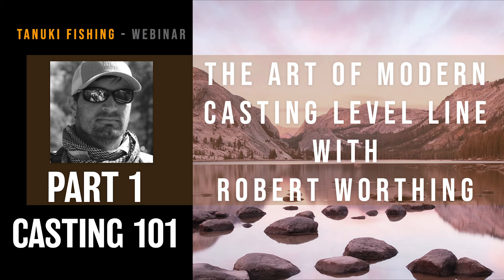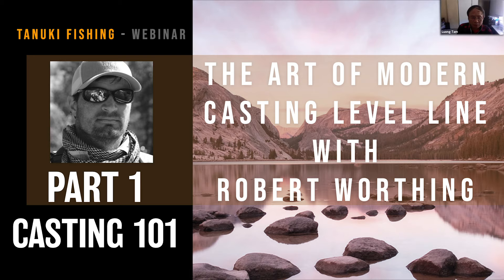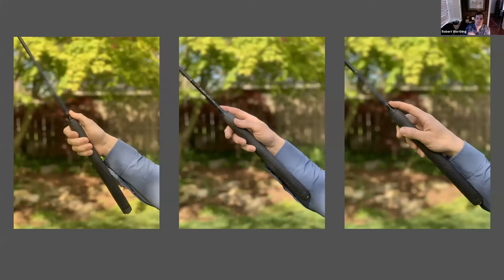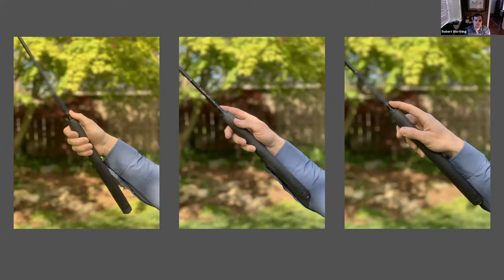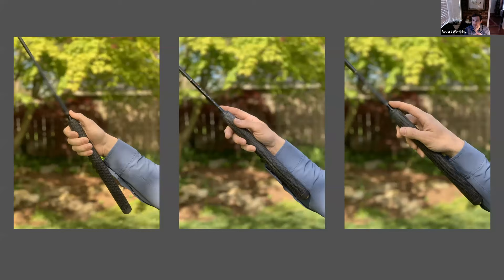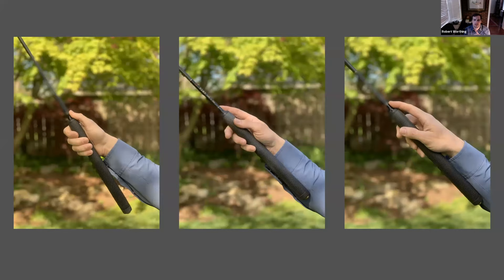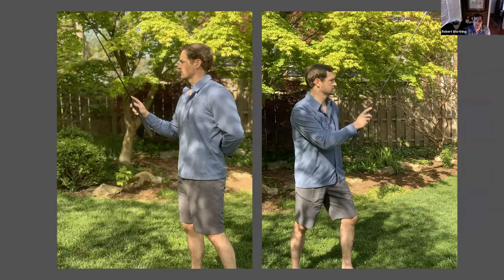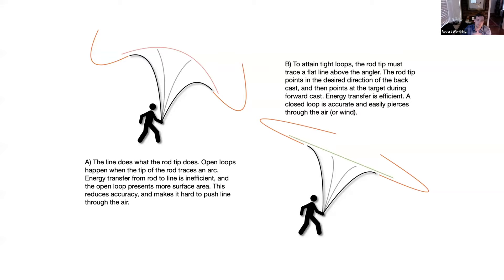Tenkara Level Line Casting 101 with Robert Worthing - The Art of Modern Casting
Please give us the LIKE thumb up if you like it.
Level Line here means monofilament between 6lb to 14lb test. It is a very fine line and it is fun to cast with. Fishing with a level line is the next level of modern fishing. Robert Worthing is one of best level line caster in the world.